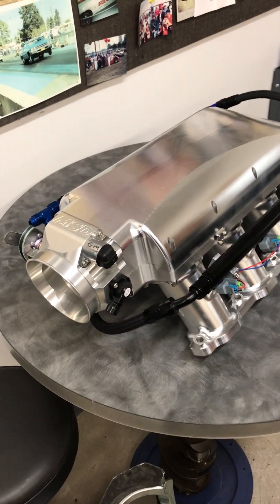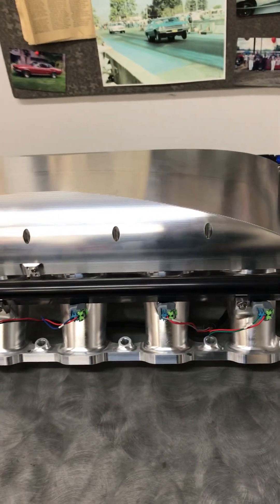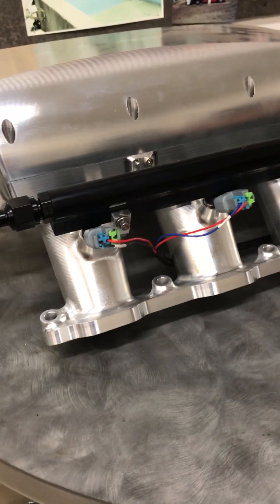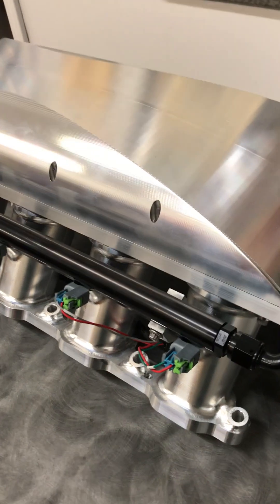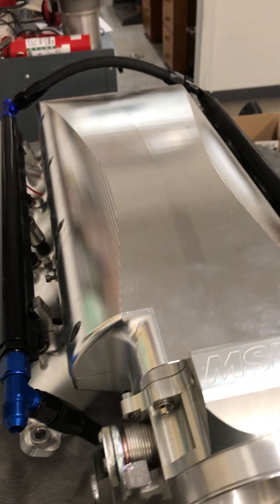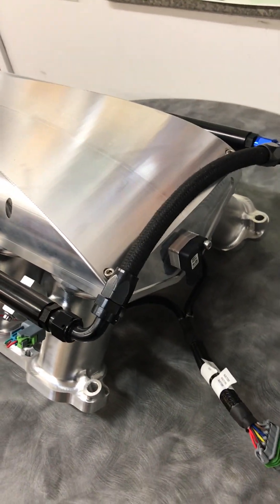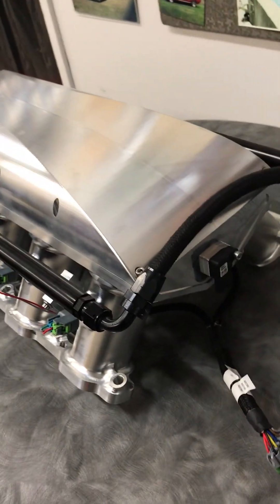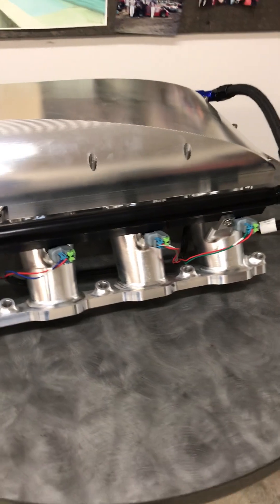Hogan billet intake for GM 632 crate engine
We are getting ready to install a billet intake from Hogan on our 632 inch crate engine. This is a billet box ram intake with a 103 mm throttle body. This intake reuses the FAST injectors from the 632 intake as well as the TMAP sensor. The throttle body is from MSD and uses LS style IAC and TPS.